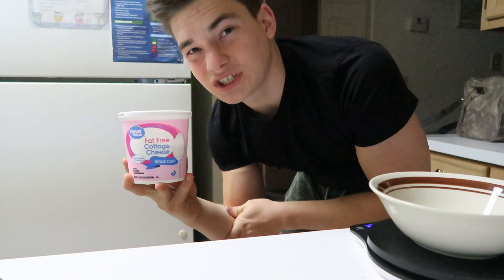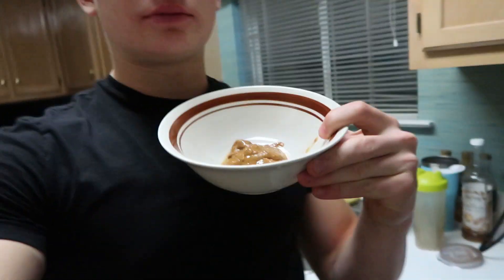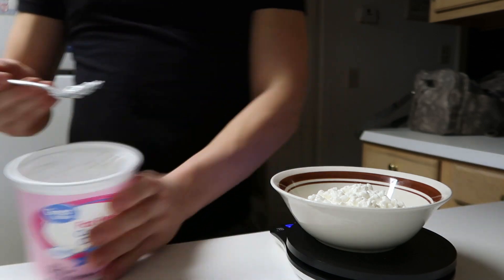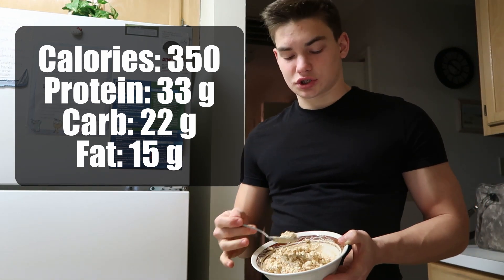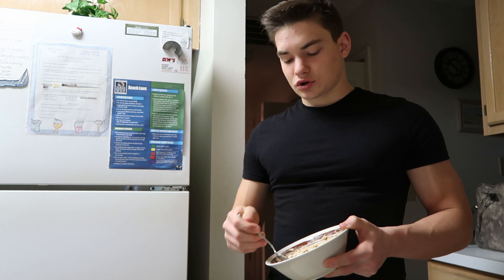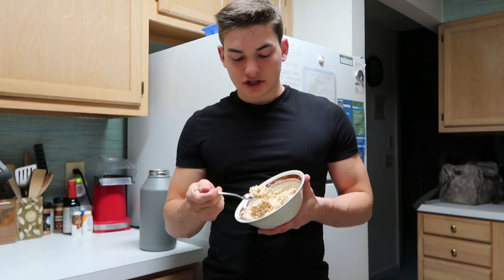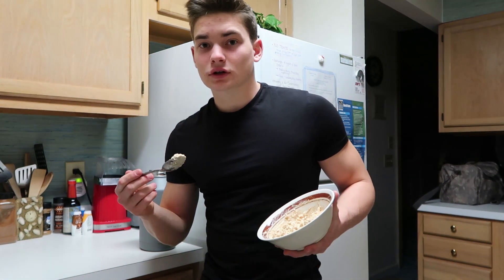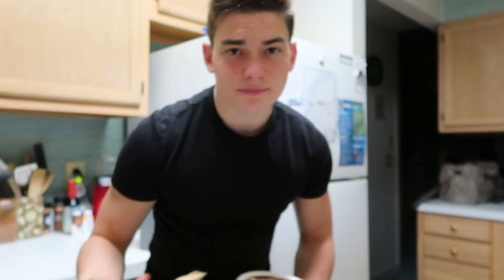WHAT SHOULD YOU EAT BEFORE BED?